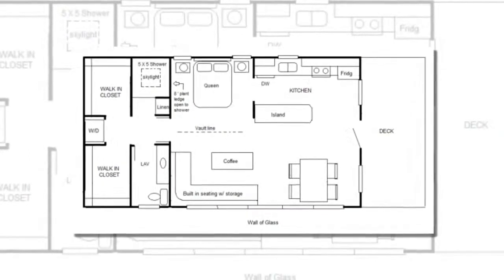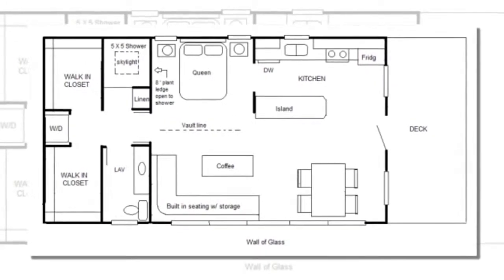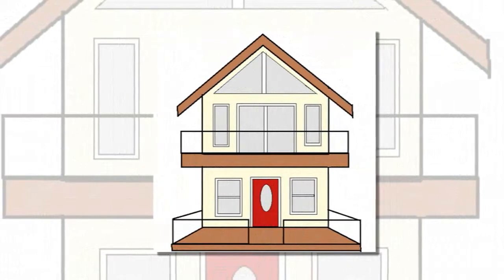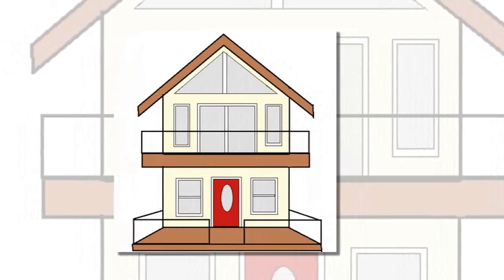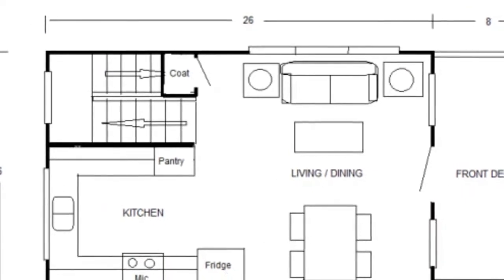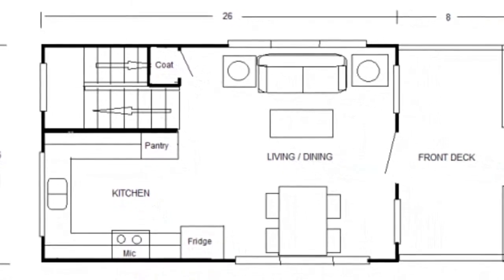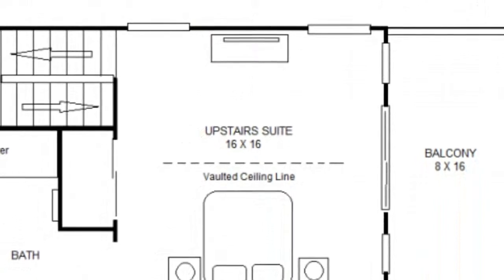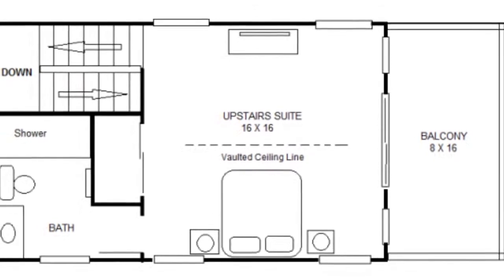Small Cottage Floor Plans Concept Drawings by Robert Olson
These small cottage floor plans concept drawings are a guest post by Robert Olson

Hi Alex, thanks for allowing me to share my concept drawings and connect with the tiny house community. My aim are small cottages with a resort feel. Most in the 500-800 ft. range.

My goal is to make small spaces feel big, the use of natural daylight, and to bring nature inside in a wooded setting. My ideas were spawned from Marriott Residence Inn Suites, but in a single family cottage.

My first is a 16 X 26 two story cottage. Effectively 400 ft downstairs and 400 feet upstairs. This design borrows from Colorado Lodge architecture with its glassed-in gable. The 16 X 16 upstairs suit is flooded in daylight with a large deck up in the trees. Downstairs has a full kitchen sporting a 6 foot window over the kitchen sink for views into the woods.

The attraction to this concept sketch is the spacious upstairs suite in the trees with vaulted ceiling, lots of glass, and optional skylights.